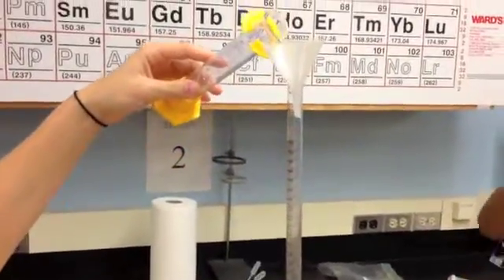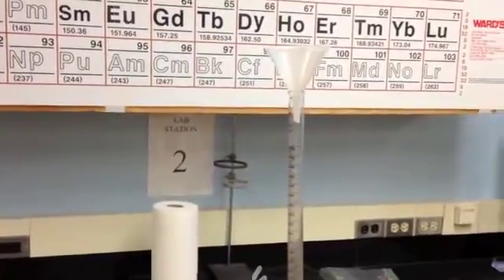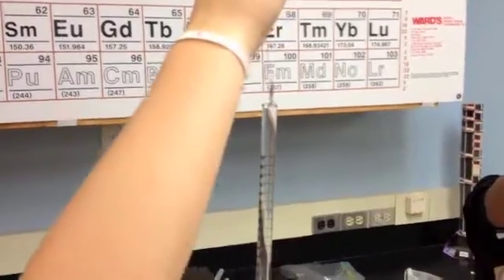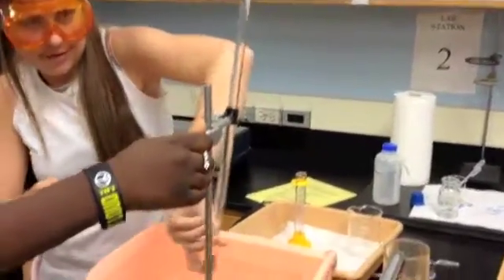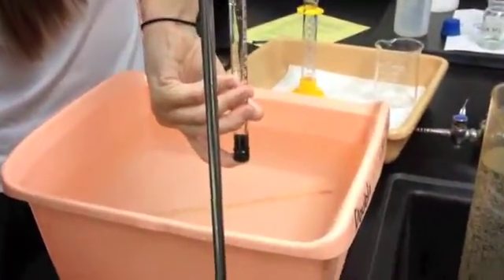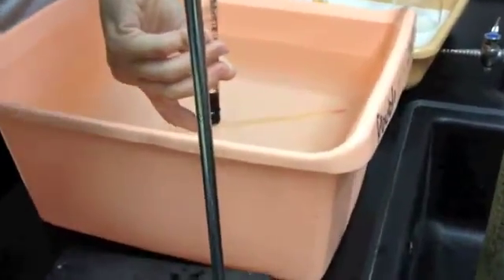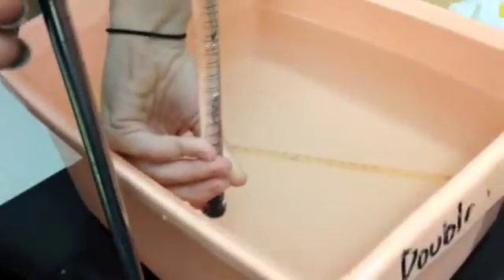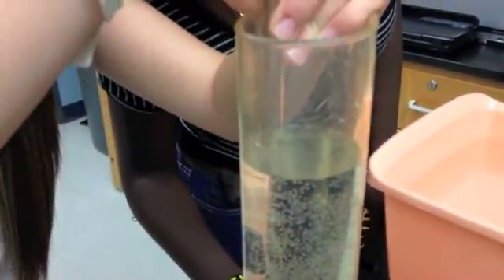Molar Volume of a Gas Lab